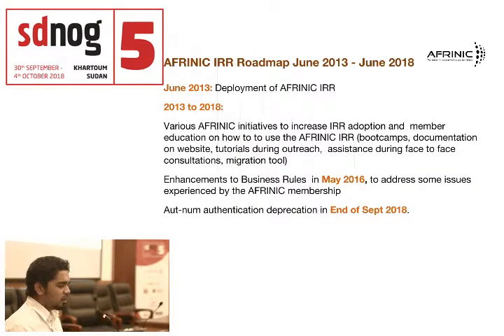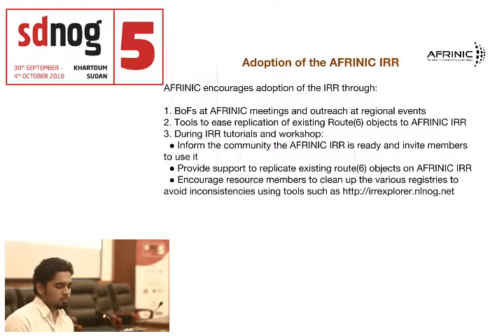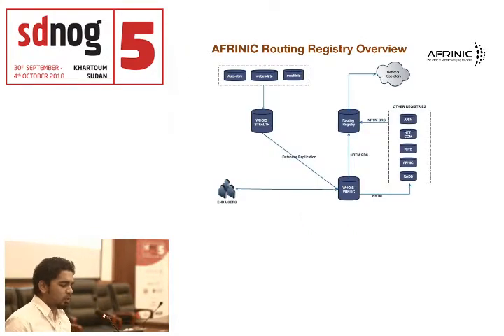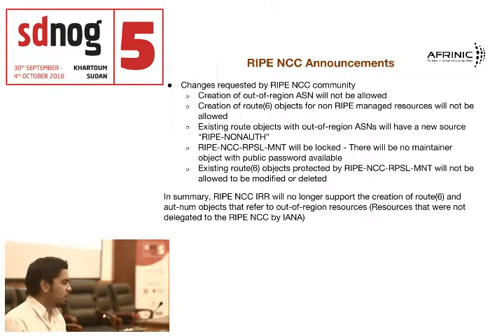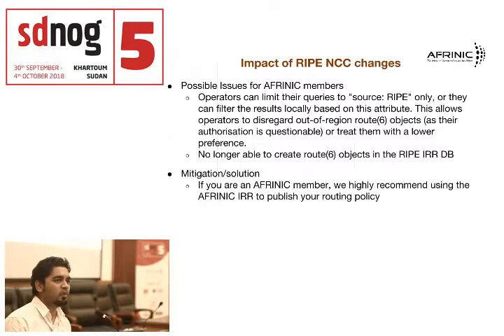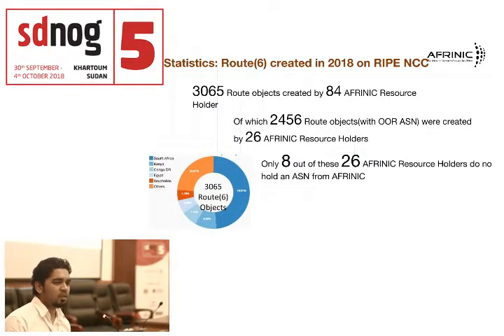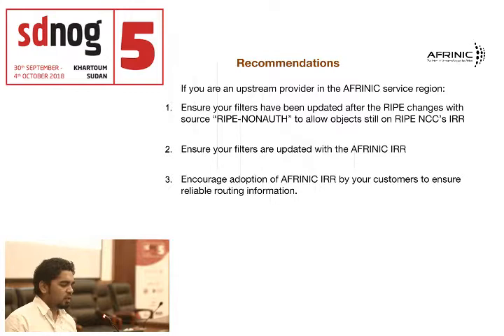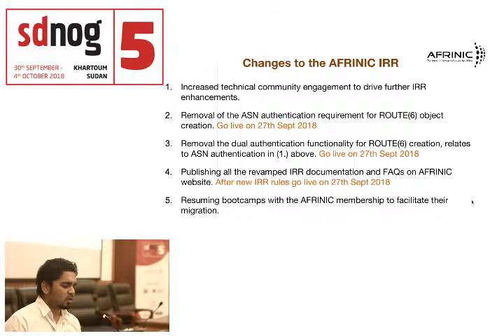SdNOG5 - AFRINIC IRR by Keessun Fokeerah, AFRINIC